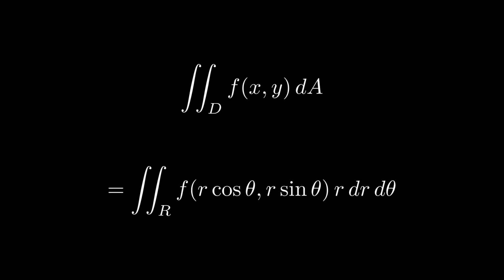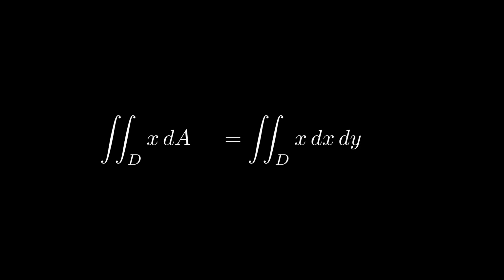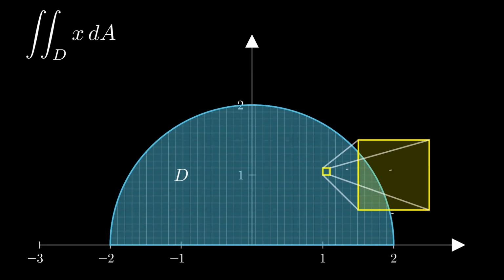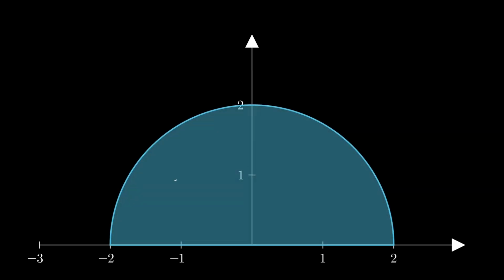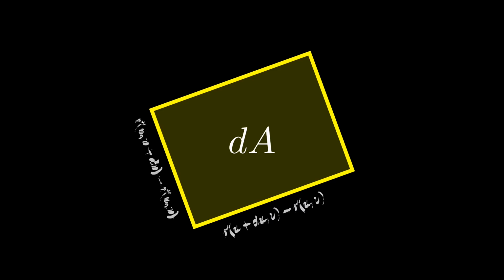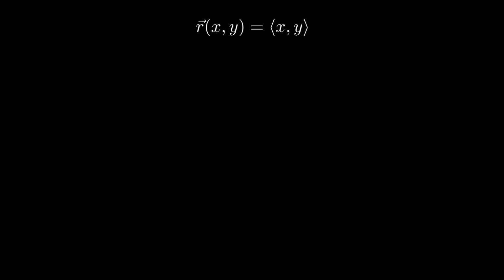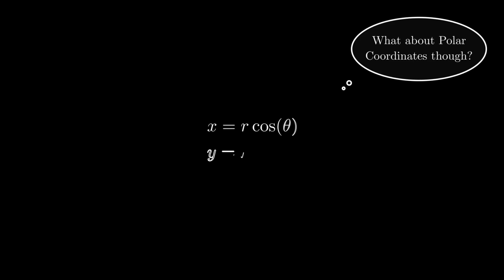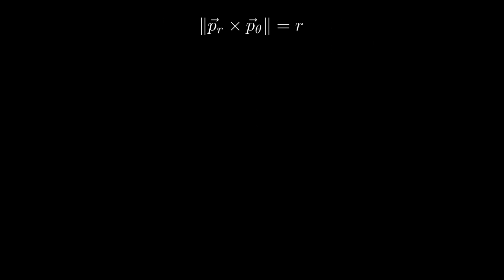Where does the extra "r" come from?